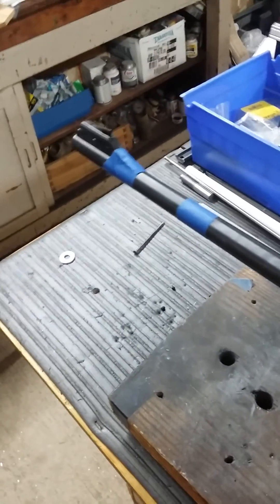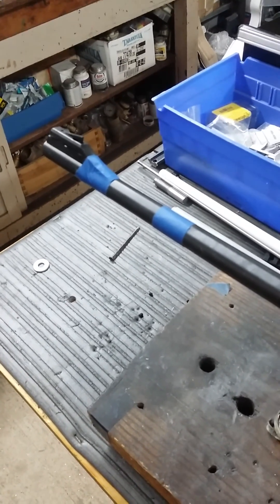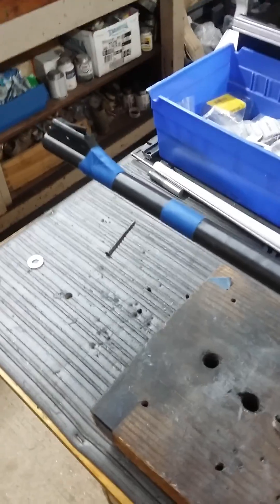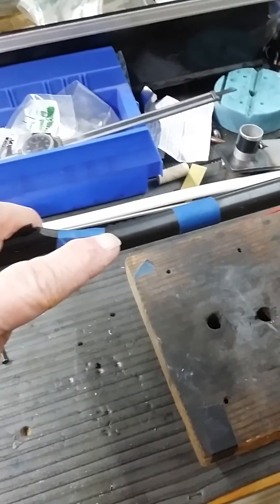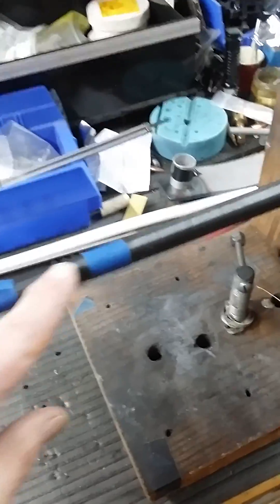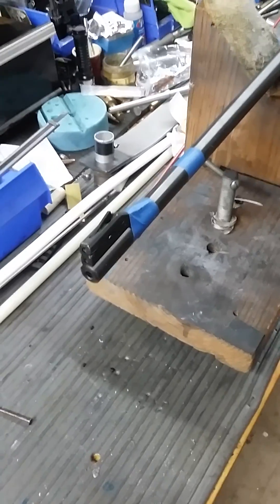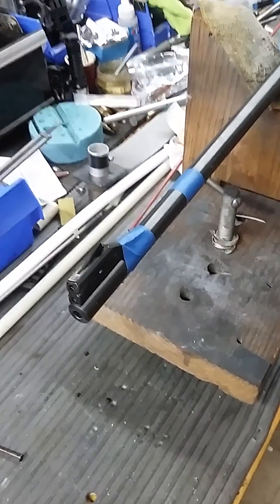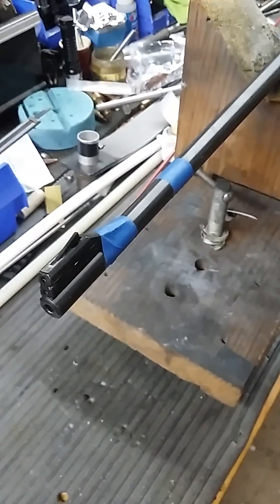Removing a stuck bullet from a rifle barrel: Part 1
How do you use heat to melt a stuck bullet, without harming the bluing on the rifle barrel?   We need a liquid with a  boiling point higher than the melting point of lead, that will not harm the bluing.